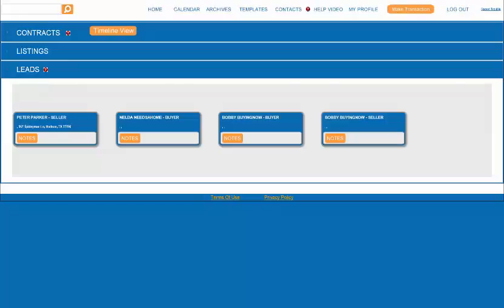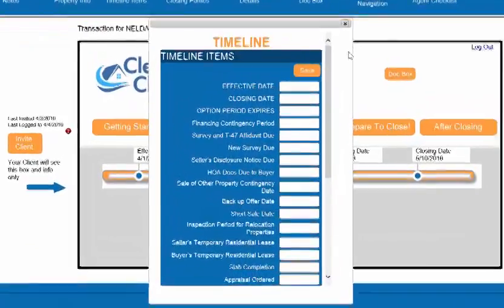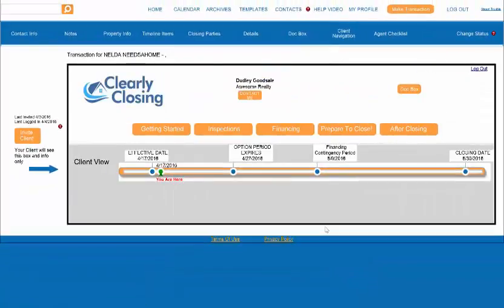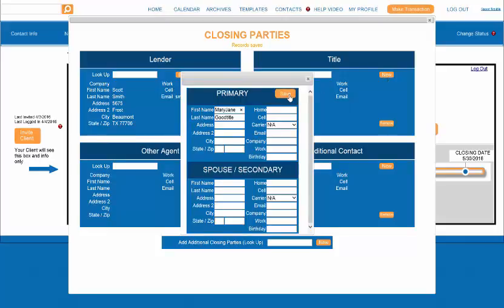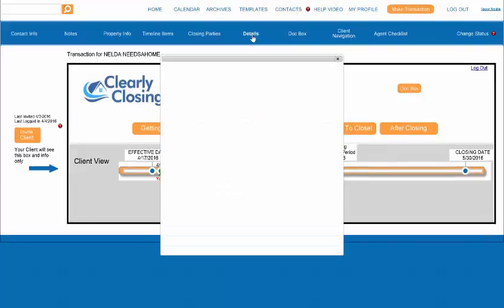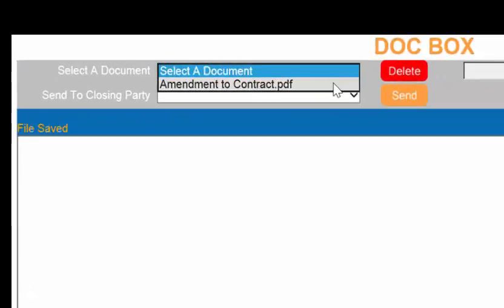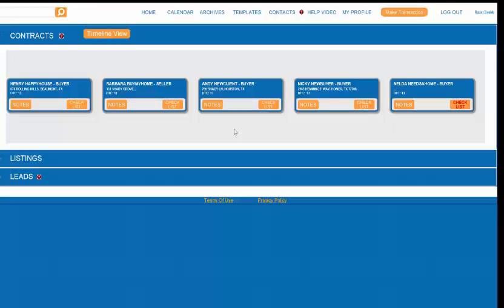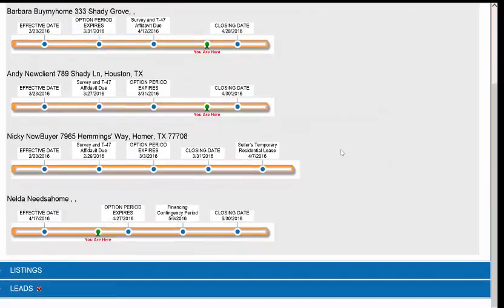Clearly Closing Texas Real Estate Software-Creating a Closing